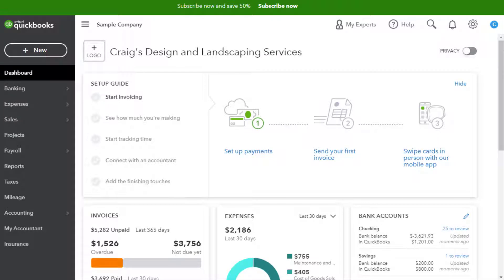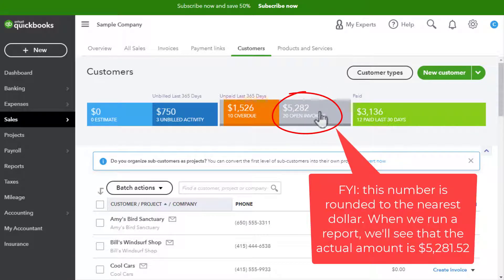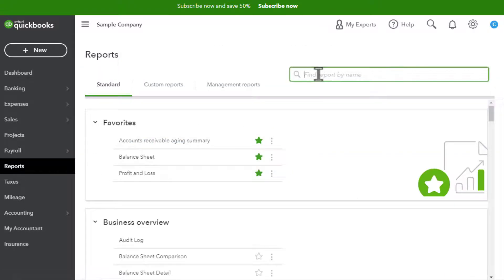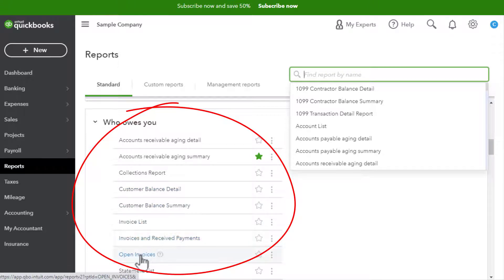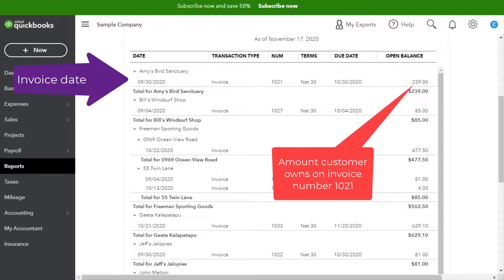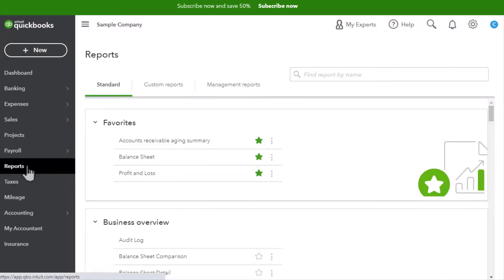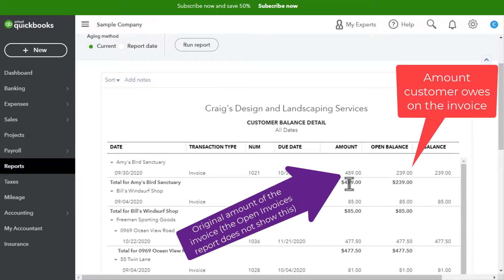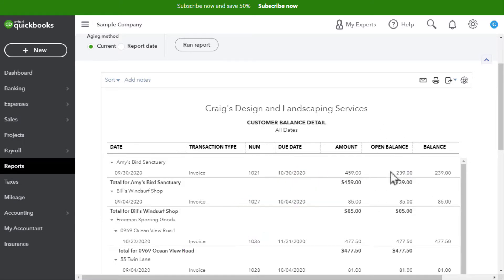How To Tell How Much Customers Owe in QuickBooks Online? (Open Invoices & Customer Balance Reports)